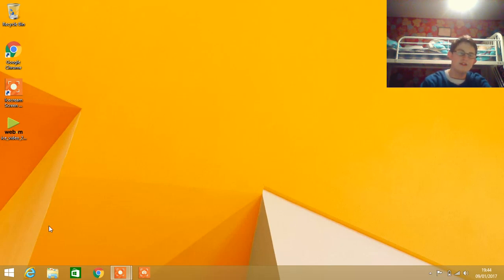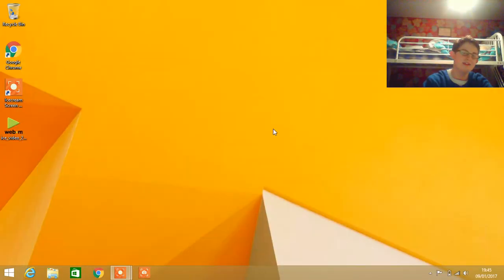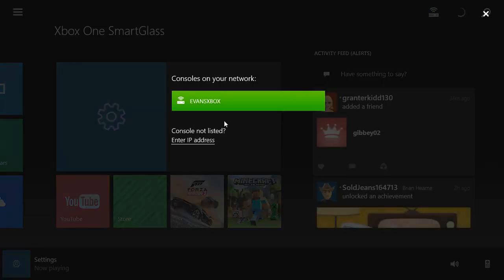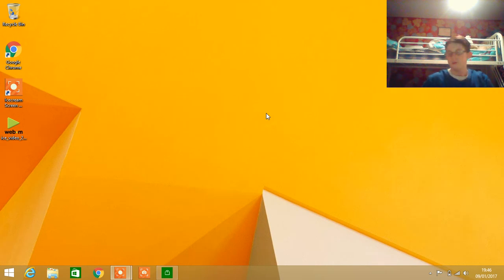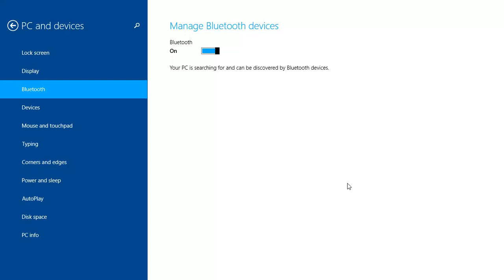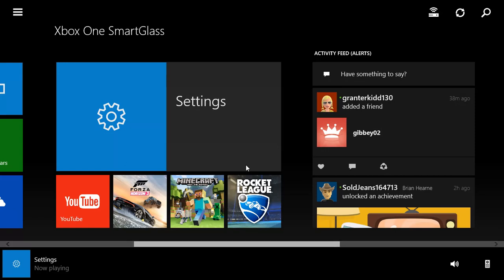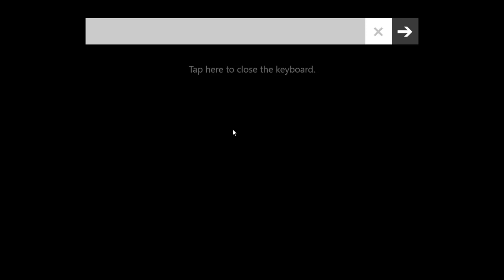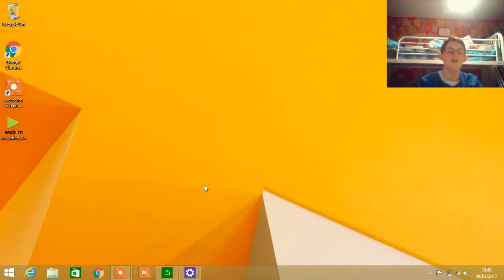How to use a Bluetooth keyboard on an Xbox One!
For this you will need:
-An Xbox
-A computer running Windows 8 and above
-A bluetooth/wireless keyboard
-Your PC and Xbox running on the same network
*Make sure your Xbox and PC are not on a guest network as there have been pairing issues when they are on a guest network. Make sure you use a home network

1. Download Xbox Smartglass app from the Windows App Store.
2. Open Bluetooth Settings and pair the keyboard with the Computer via Bluetooth.
3. Open Xbox SmartGlass app
4. Click on the Xbox you want to connect to and finished! Enjoy using a keyboard with your Xbox!

If you don't have a bluetooth keyboard, you can use your own keyboard that you have on your video. I just like using bluetooth :D!